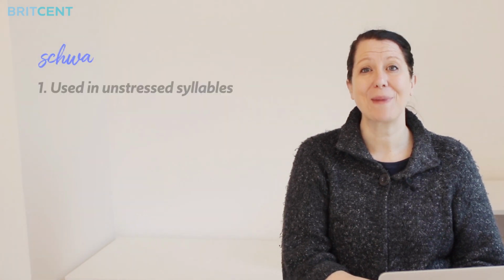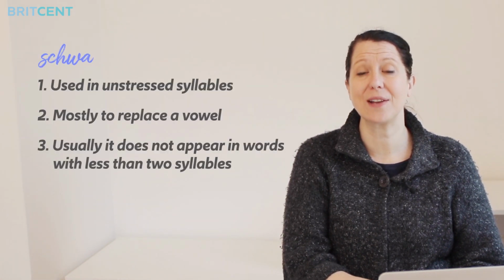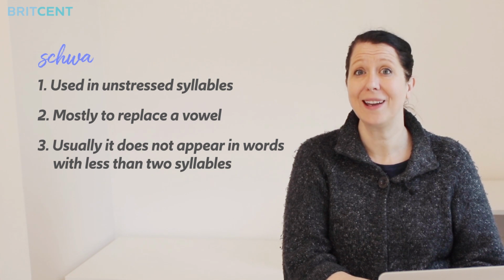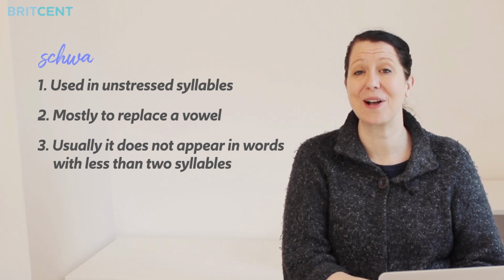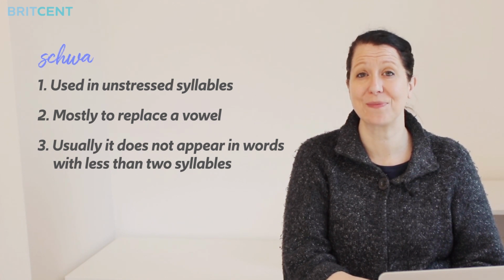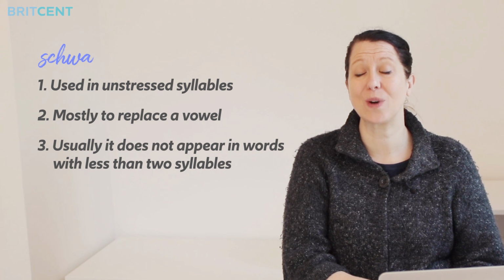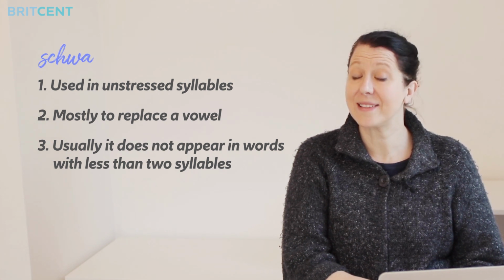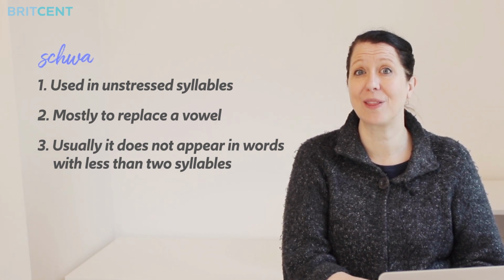STOP Pronouncing these words wrong! | English Pronunciation Class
Never make these common pronunciation mistakes again! In today's video wonderful Britcent tutor Beck will teach you how to pronounce these tricky English words.